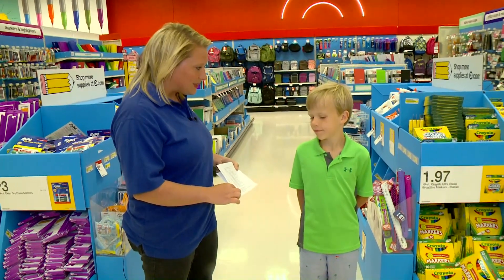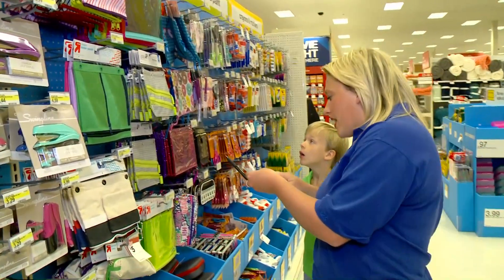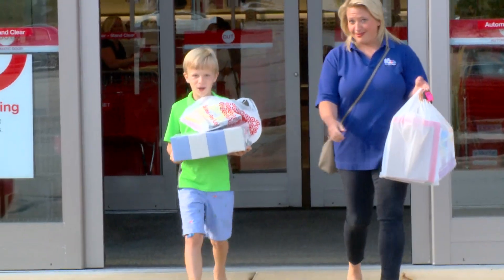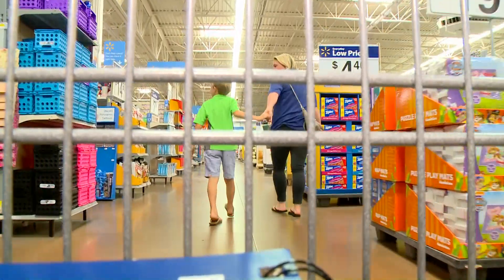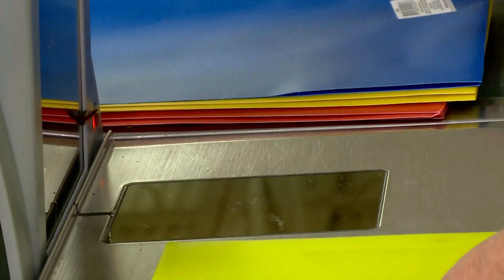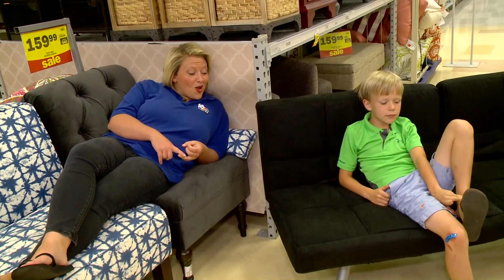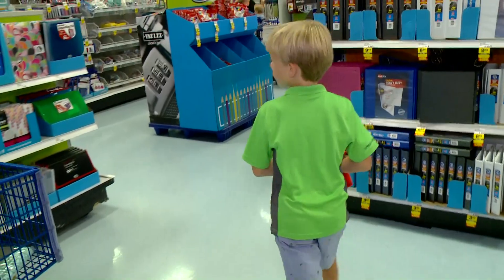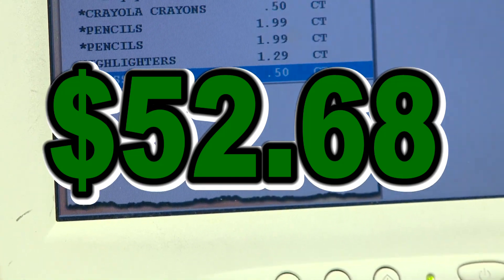Who has the best deals when it comes to school supplies?